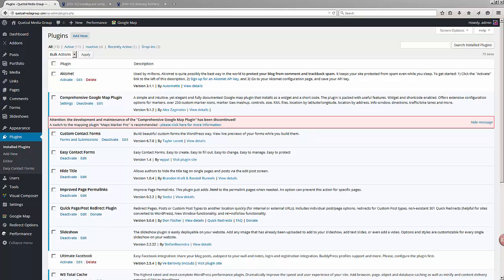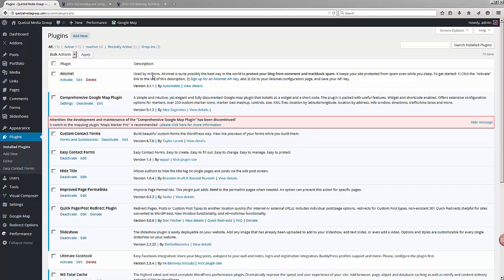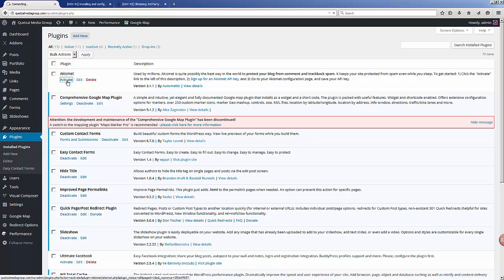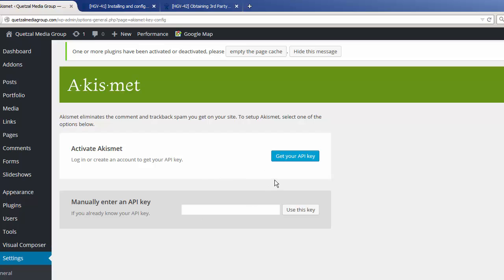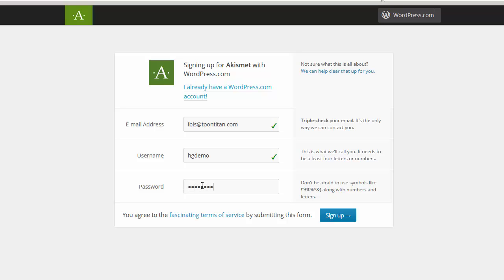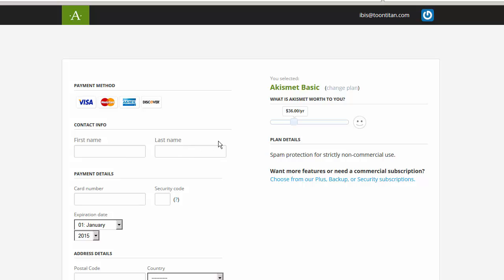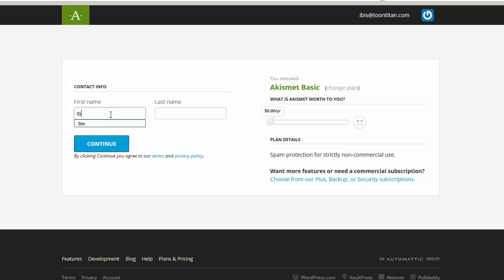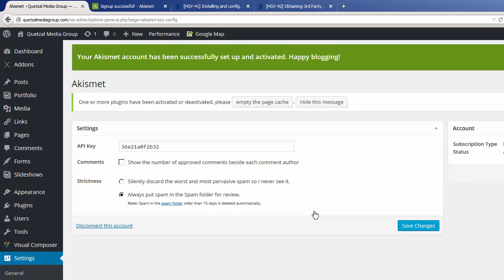Installing and Activating the Akismet Plugin to reduce Spam Comments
This video demontrates how to activate the powerful Akismet plugin for WordPress which will dramatically reduce the amount of comment spam that is placed on your website.